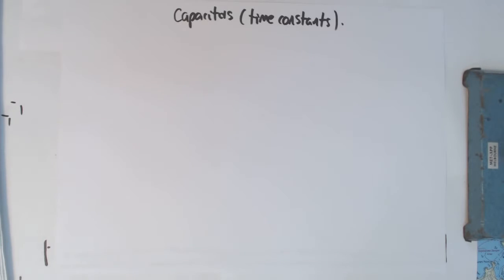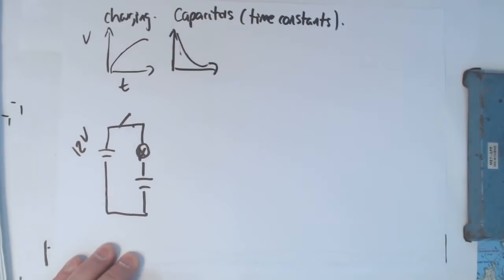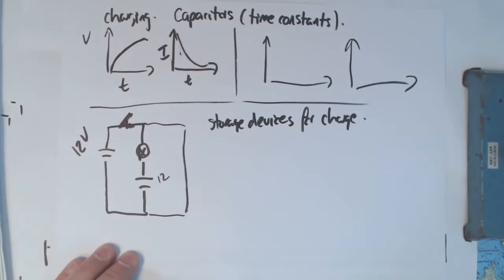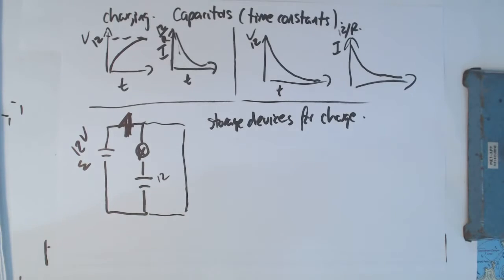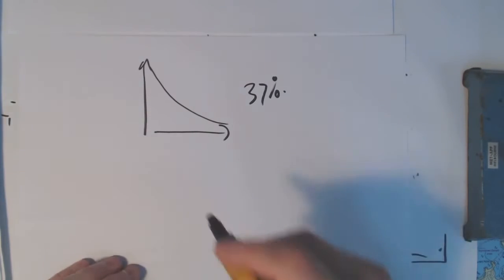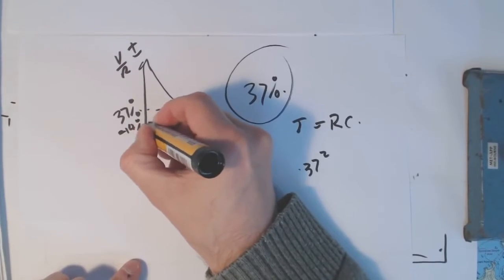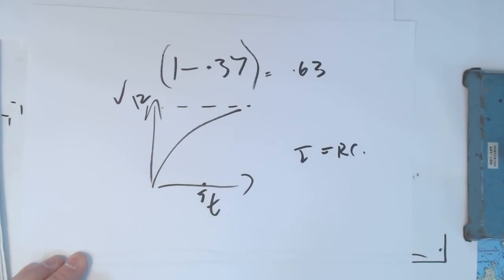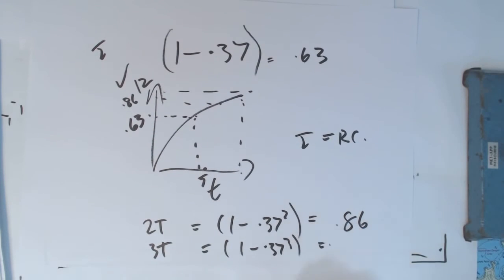Capacitance - time constants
Charging and discharging capacitors and time constant